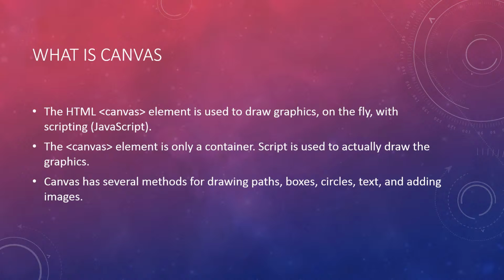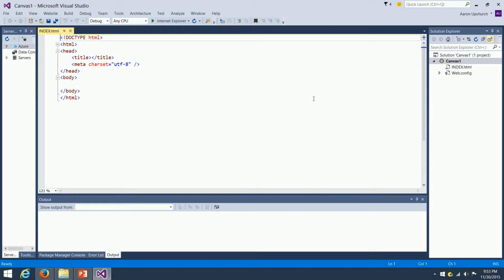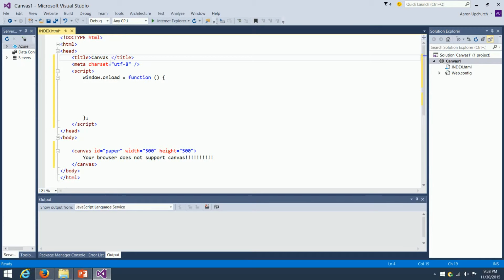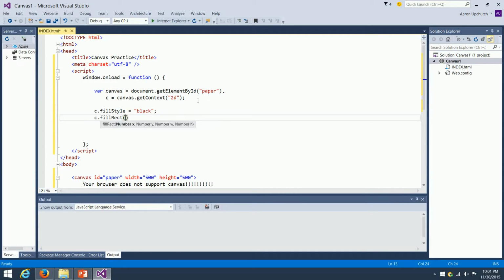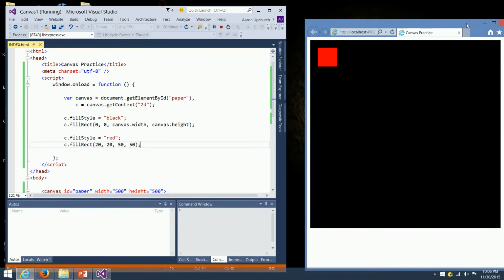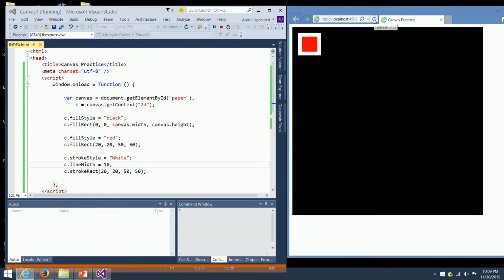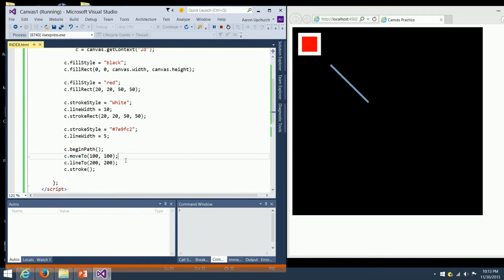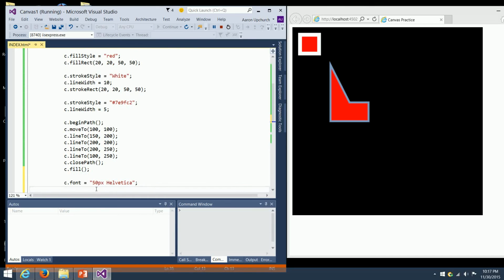HTML 5 CANVAS2